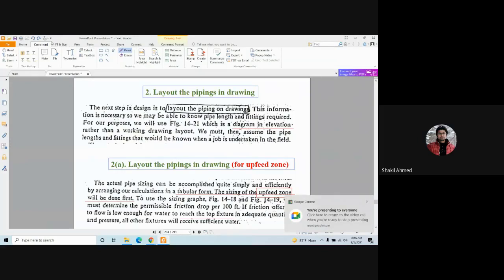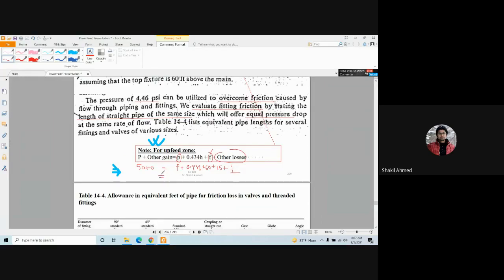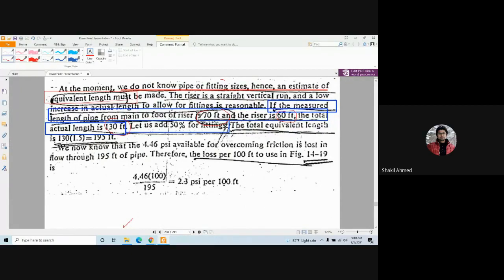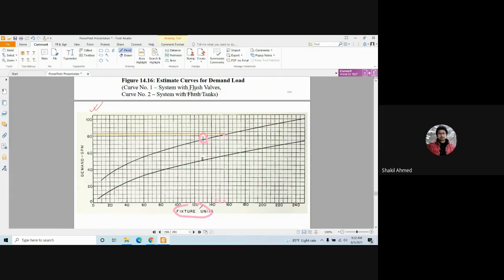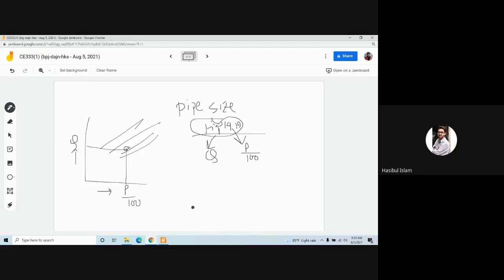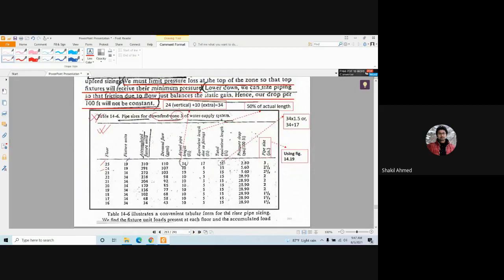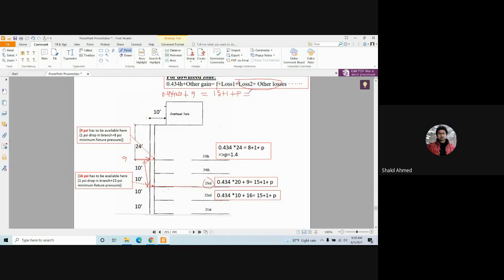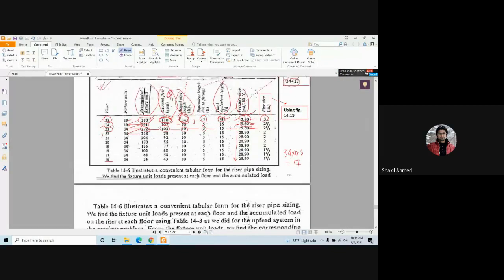LAYOUT PIPINGS IN DRAWING UPFEED AND DOWNFEED ZONE